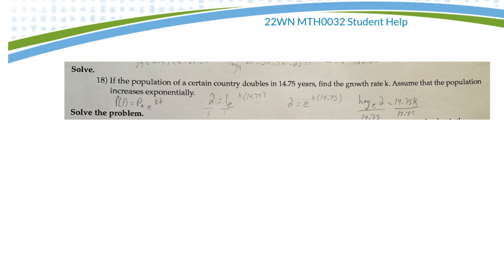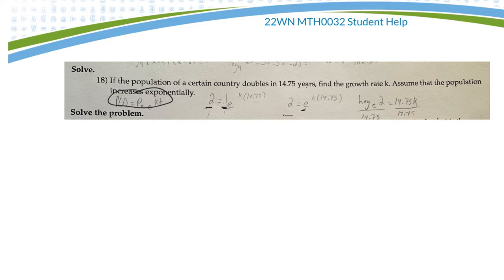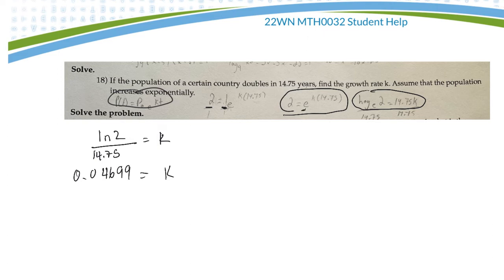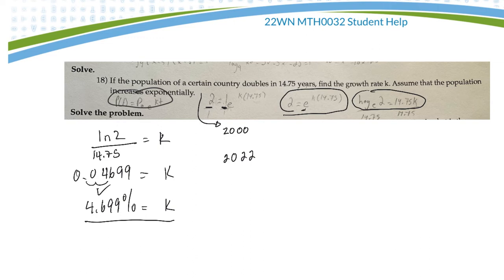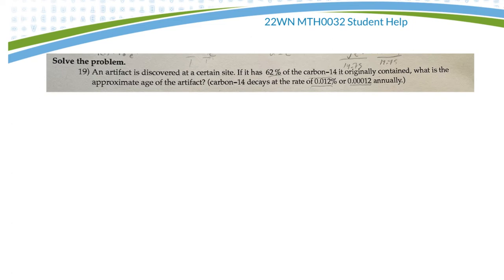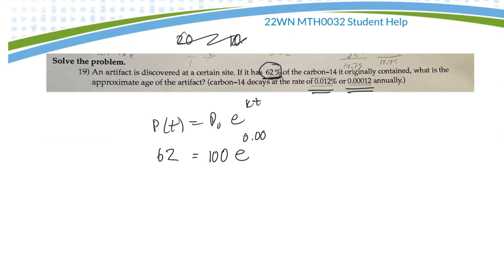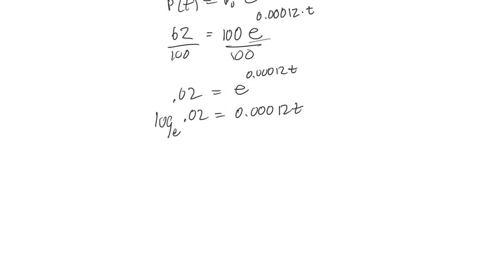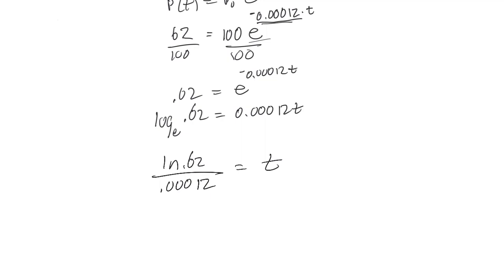22WN Student Help - population doubling and decay